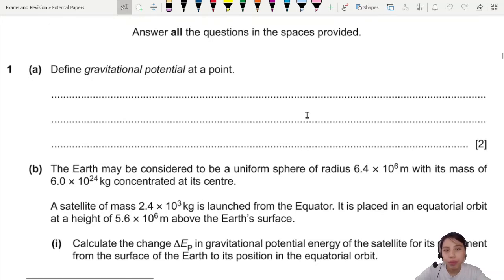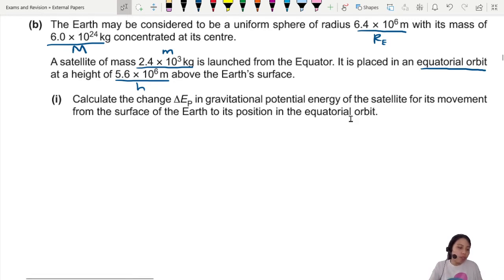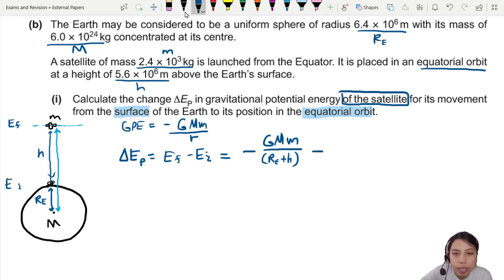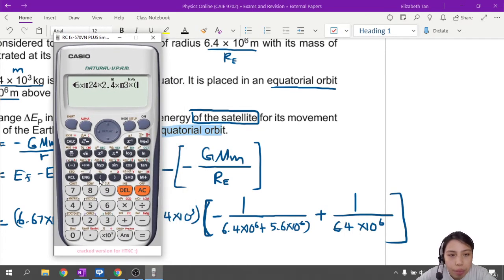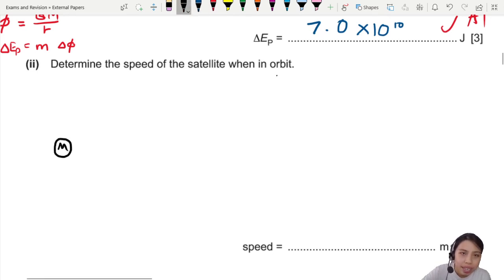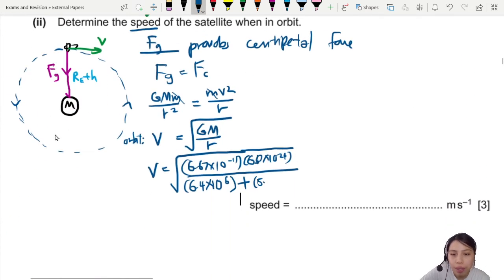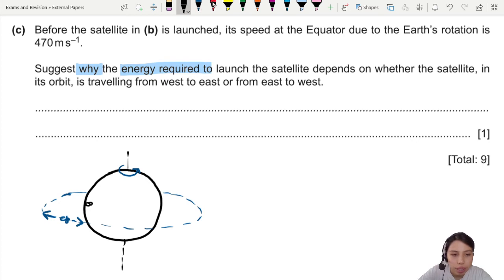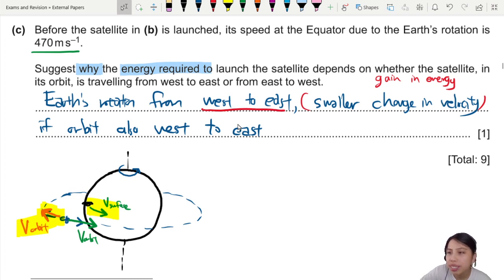ON20 P42 Q1 Satellite Launch Energy and Rotation | Oct/Nov 2020 | Cambridge A Level 9702 Physics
9702/42/O/N/20: (b) The Earth may be considered to be a uniform sphere of radius 6.4 × 106m with its mass of 6.0 × 10^24 kg concentrated at its centre. A satellite of mass 2.4 × 103 kg is launched from the Equator. It is placed in an equatorial orbit at a height of 5.6 × 106m above the Earth’s surface.

(i) Calculate the change ΔEP in gravitational potential energy of the satellite for its movement from the surface of the Earth to its position in the equatorial orbit.
(ii) Determine the speed of the satellite when in orbit.

(c) Before the satellite in (b) is launched, its speed at the Equator due to the Earth’s rotation is 470ms–1. Suggest why the energy required to launch the satellite depends on whether the satellite, in its orbit, is travelling from west to east or from east to west.